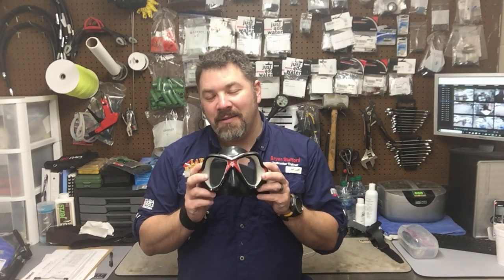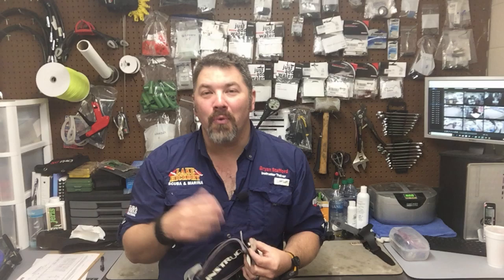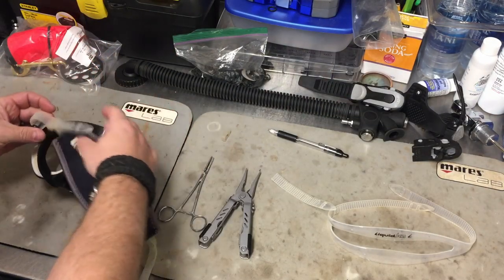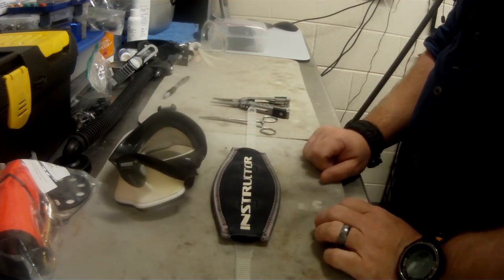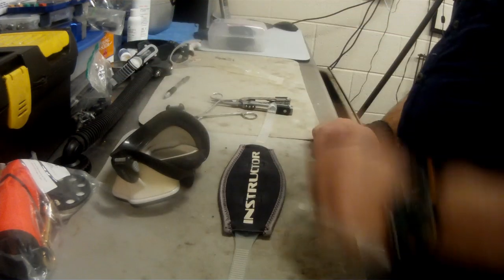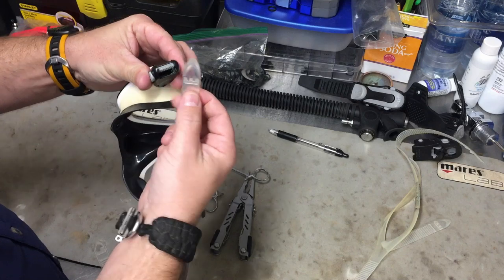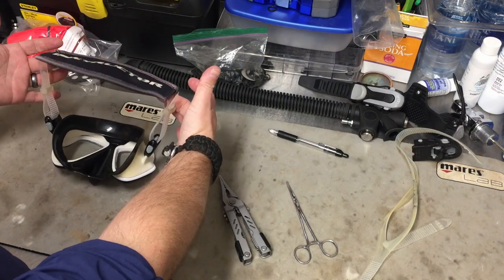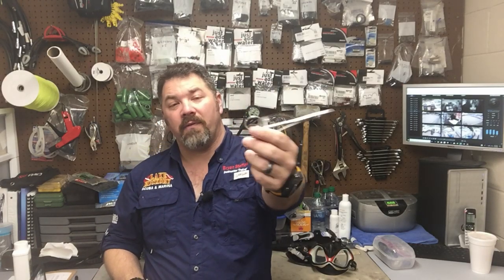Replacing A Mask Strap With Ease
Depending on what mask you use, replacing a broken mask strap can be difficult at times. In this video, Instructor Trainer Bryan Stafford shows us some everyday tools that will make the job much easier.